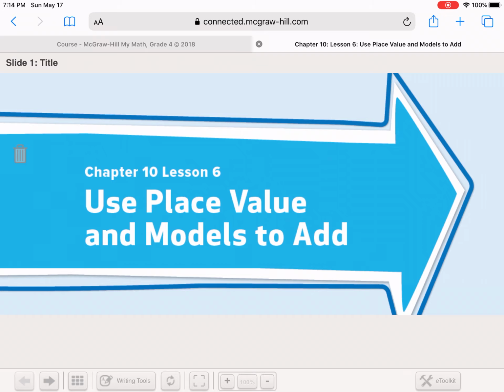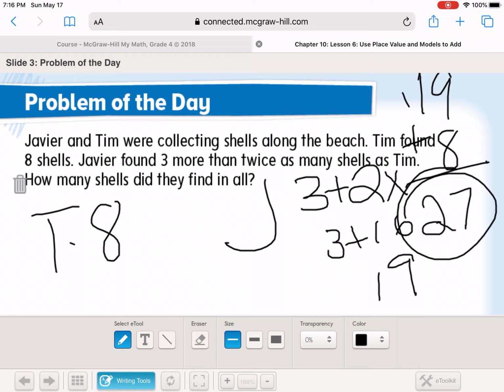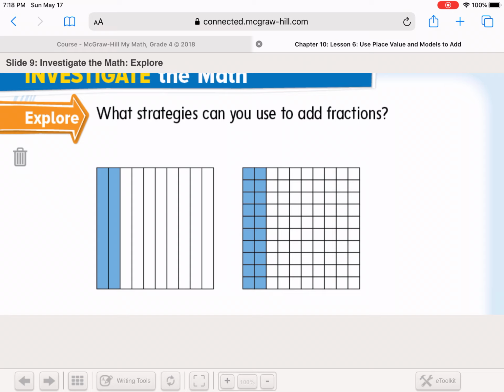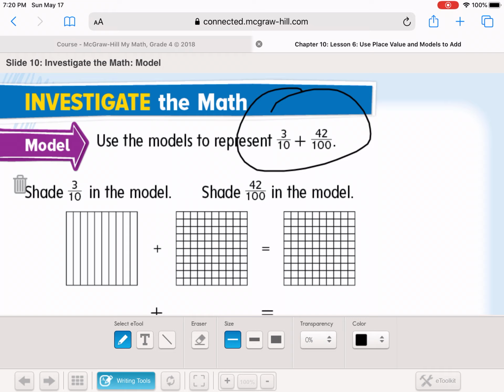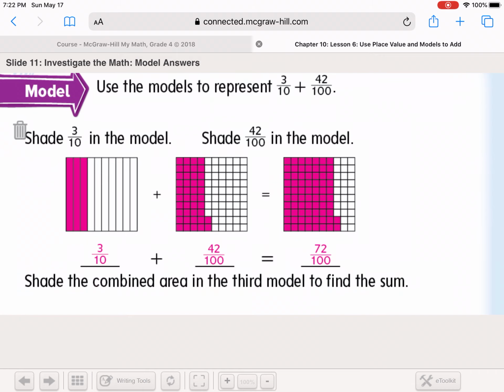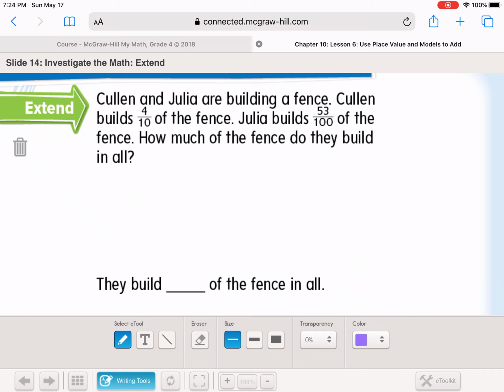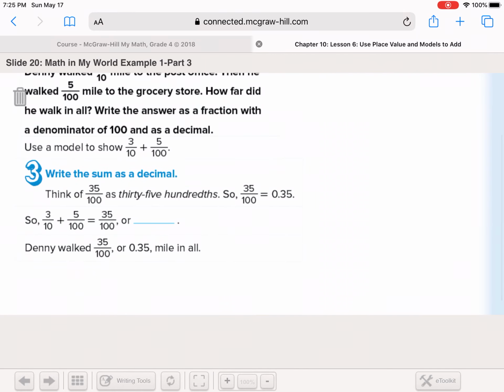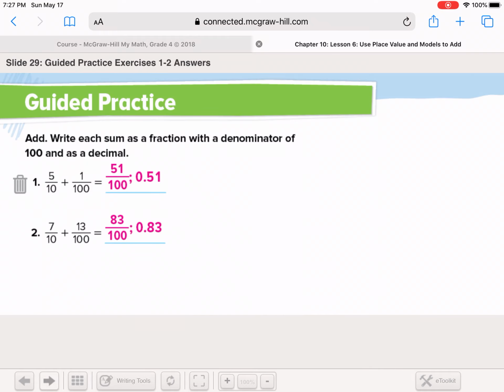Ch. 10 lesson 6